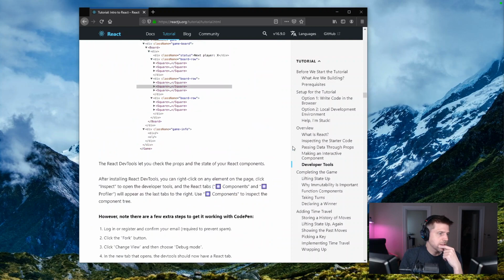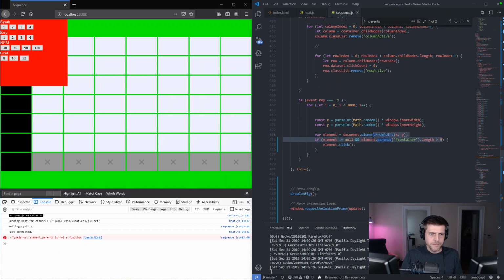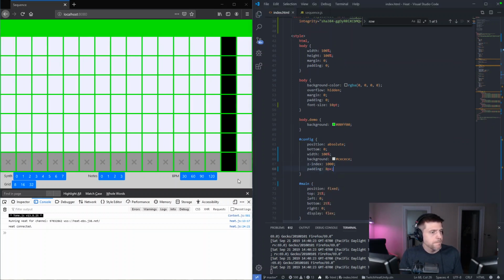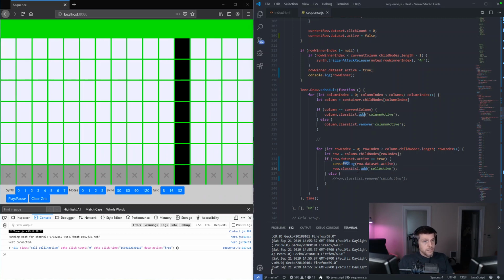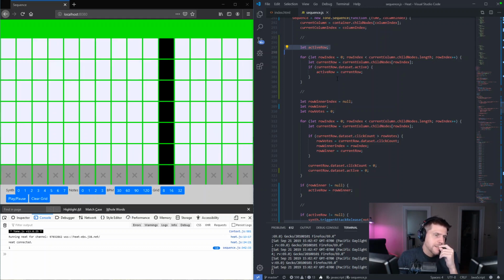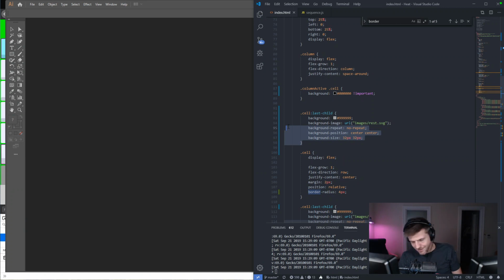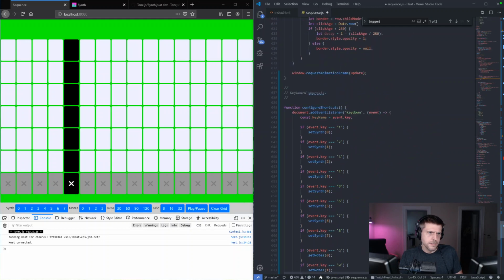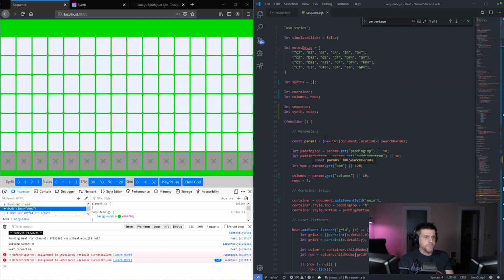Heat: Simple Config Interface. Time to React? (2019-09-21)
An amazingly unproductive stream in which I tinker with the Heat sequencer! As a special bonus, I'm also on the wrong OBS scene for an HOUR.